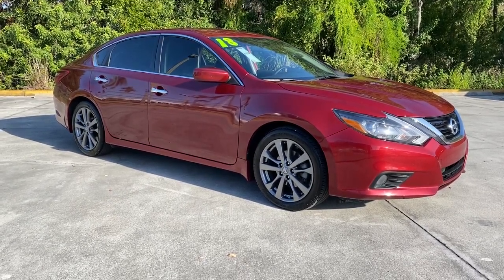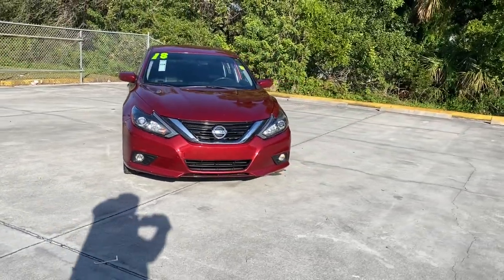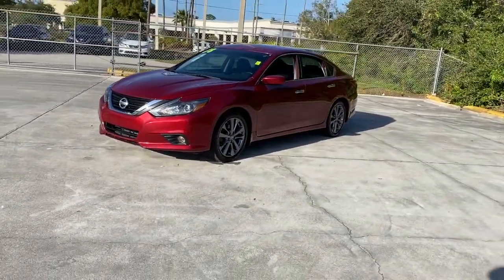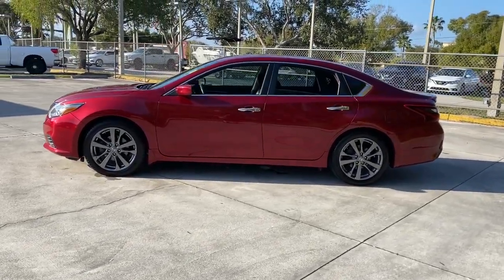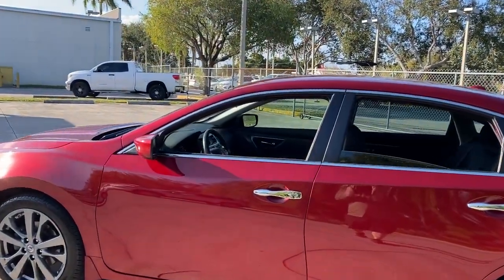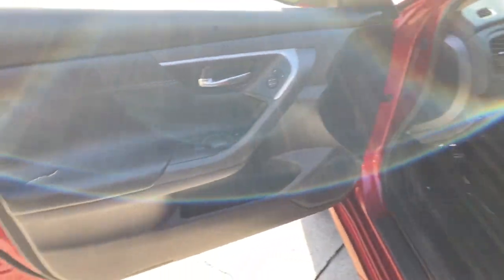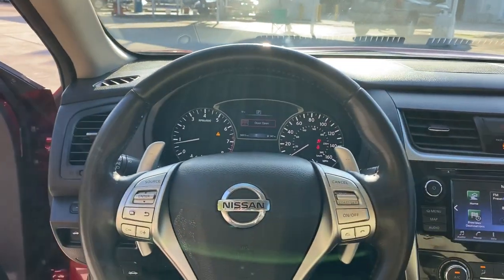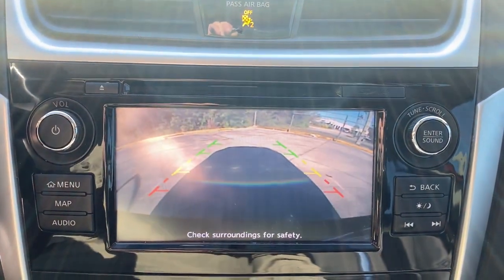2018 Nissan Altima Vero Beach, Fort Pierce, Sebastian, St. Lucie Melbourne, FL T22097A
Scarlet Ember Used 2018 Nissan Altima available at Sutherlin Nissan Vero Beach. Servicing the Fort Pierce, Sebastian, St. Lucie, and Melbourne Florida area.
2018 Nissan Altima 2.5 SR - Stock#: T22097A - VIN#: 1N4AL3AP0JC210015

Scarlet Ember 2018 Nissan Altima 2.5 SR FWD CVT with Xtronic 2.5L 4-Cylinder DOHC 16V 4-Wheel Disc Brakes ABS brakes AM/FM/CD/MP3 Audio System CD player Electronic Stability Control Front Center Armrest w/Storage Front fog lights Fully automatic headlights Heated Front Seats Low tire pressure warning Navigation Power driver seat Power windows Prima-Tex Appointed Seat Trim Remote Engine Start Remote keyless entry Security system SiriusXM Satellite Radio SiriusXM Traffic & Travel Link Speed control SR Special Edition Steering wheel mounted audio controls Traction control Wheels: 18 Unique Gunmetal.Recent Arrival! 26/37 City/Highway MPGIF IT DOESNT SAY SUTHERLIN YOU PAID TOO MUCH! Prices DO NOT include the cost of Certification. Add $999.00 for Certified vehicles .